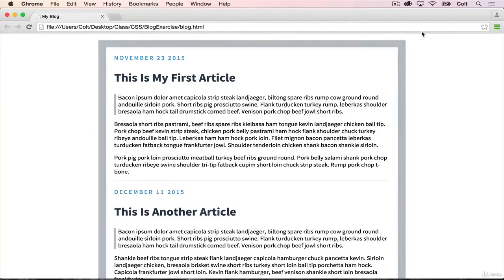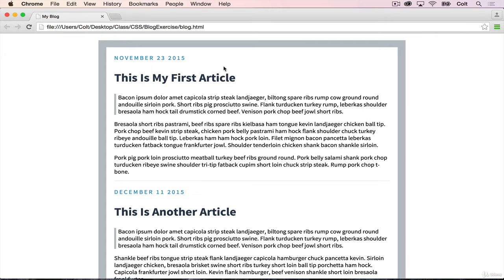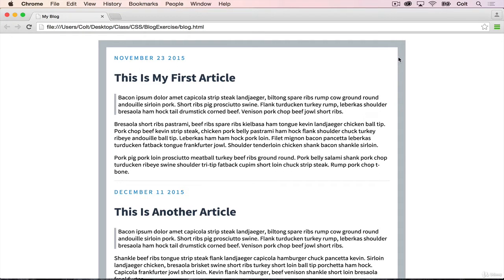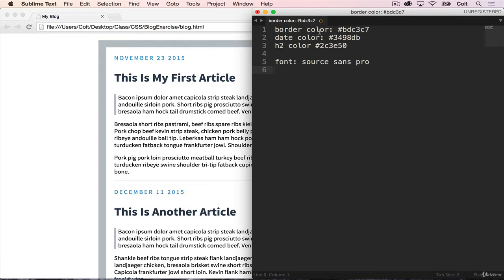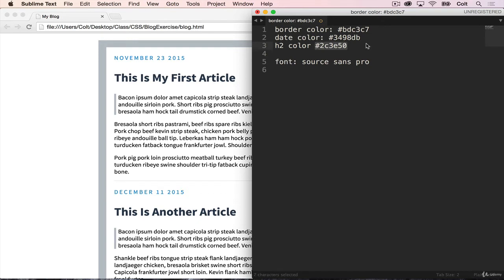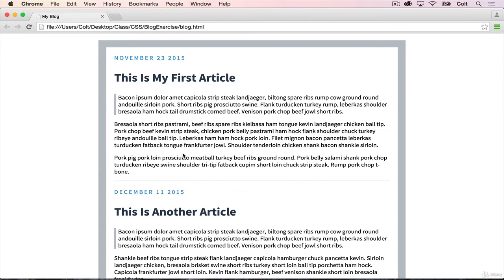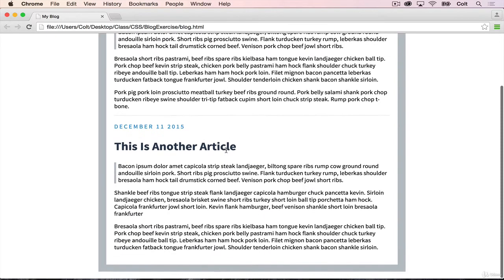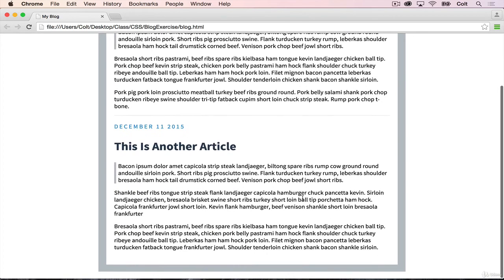48.CSS Blog From Scratch Exercise Intro